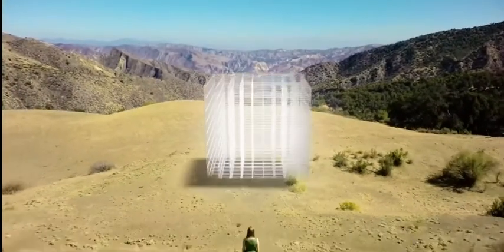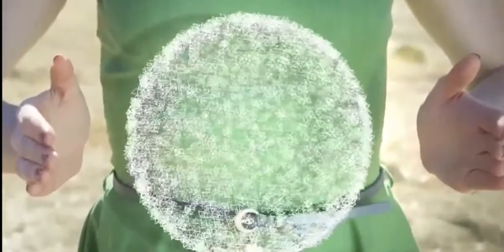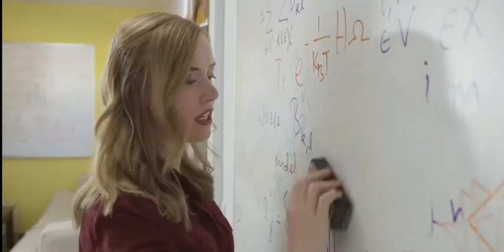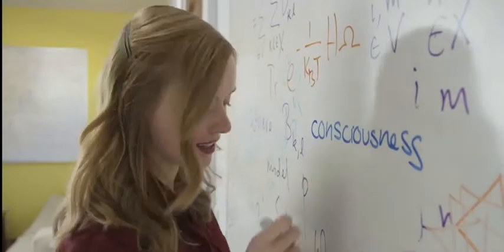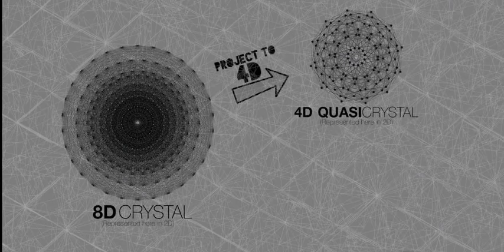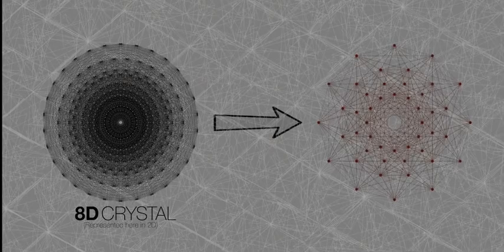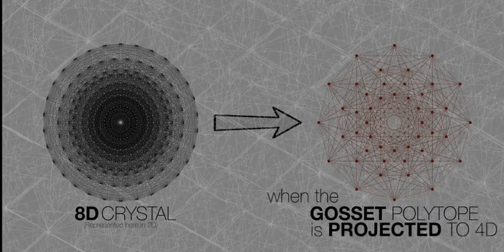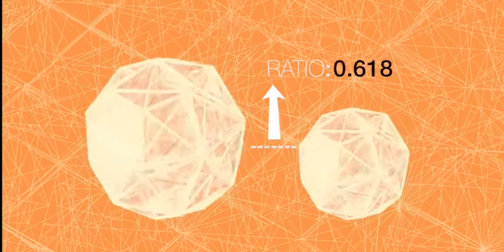What is Reality -Life & consciousness theories- (Official documentary)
What if the very fabric of space and time isn't made of one-dimensional strings or energy as we think of it, but instead was simply a code or a language made from a geometric projection!

Now thats something to think about! Life. What is the meaning?